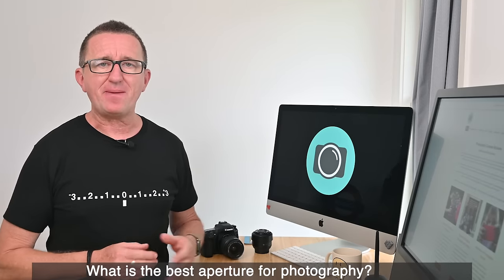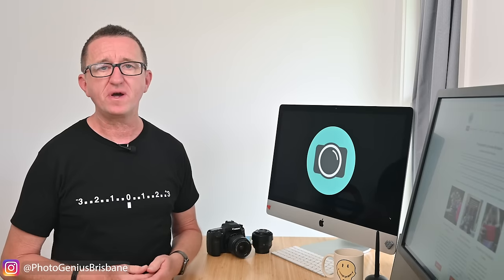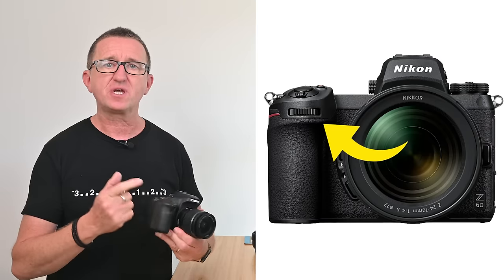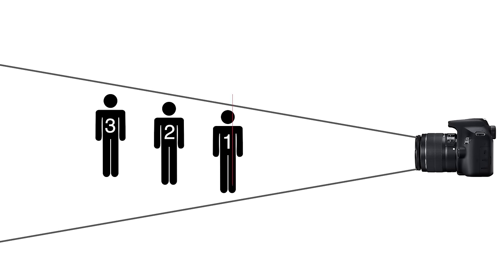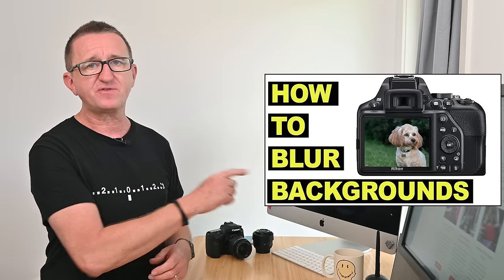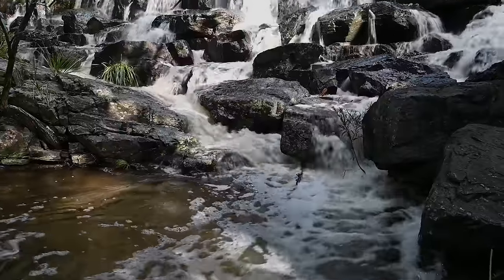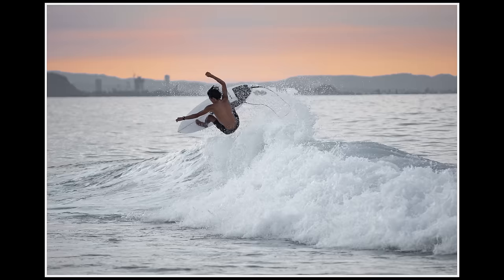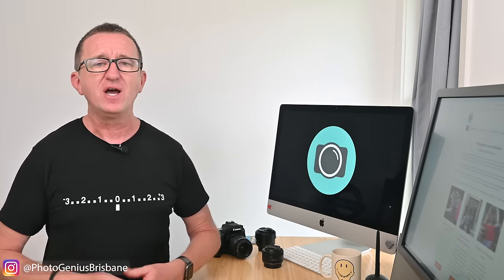What is the BEST APERTURE for photography? PLUS how does it work? Camera settings and more.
Aperture can have a big impact on the look of a photo and also affect the camera settings you use. In this weeks video Paul from Photo genius takes a deeper look at what Aperture is and how it works with tips, camear settings and more.

Nifty Fifty lens for Canon DSLR
Nifty Fifty for Canon mirrorless
Nikon 50mmm for DSLR
Nikon mirrorless 50mm
Fujifilm 50mm

This weeks video was shot on the Nikon Zfc

About this video
Let's talk about aperture - what is it? what does it do? how to adjust the aperture and lots more with tips and camera settings.
Presented by Paul Farris from Photo genius